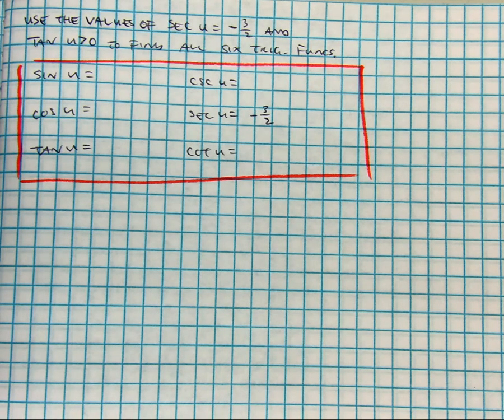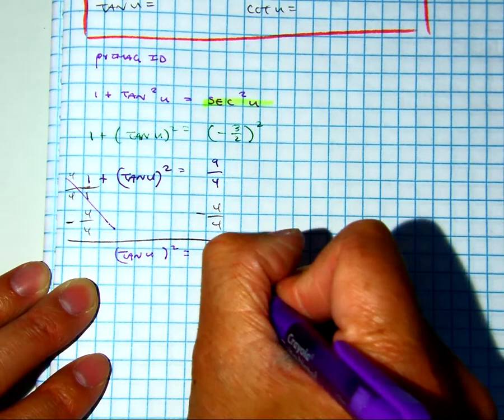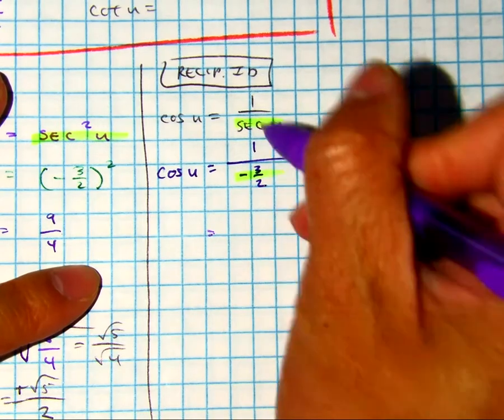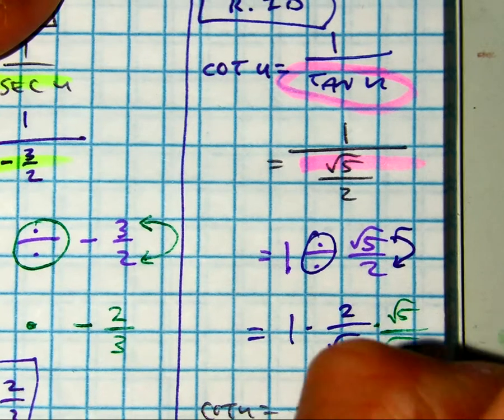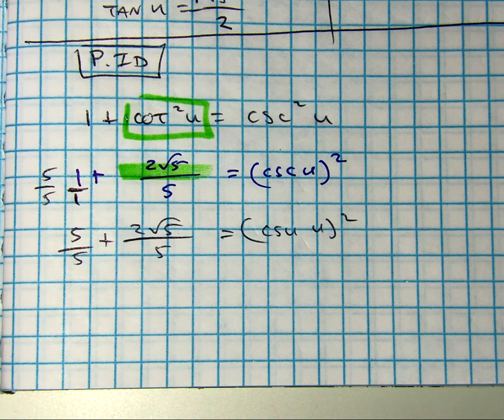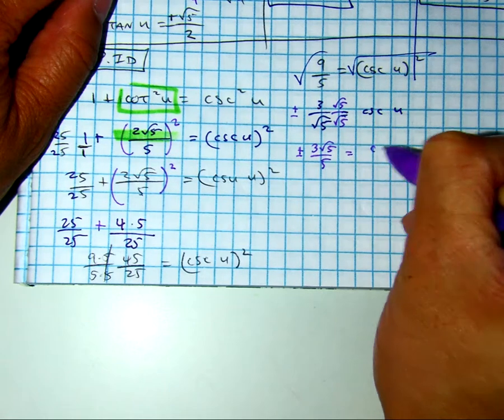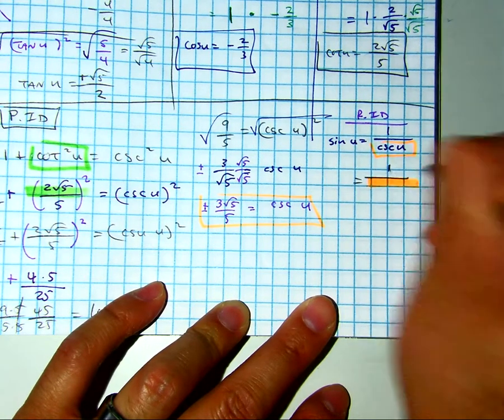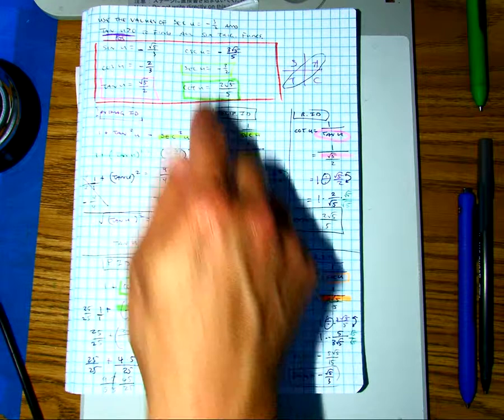using trig id's, find trig functions given one